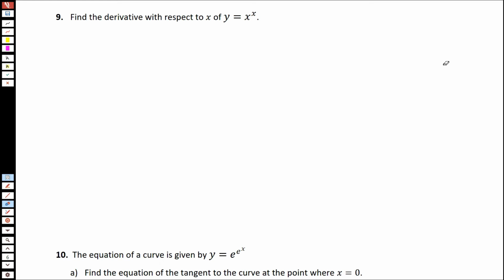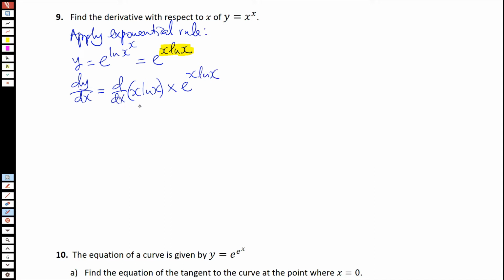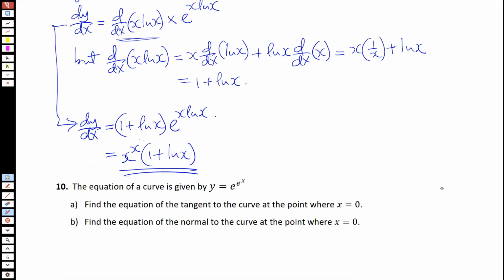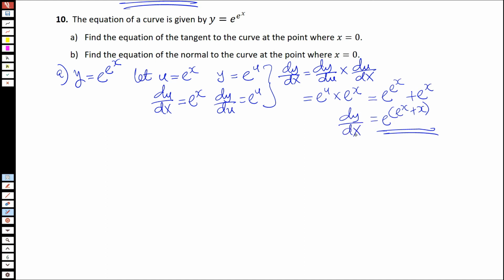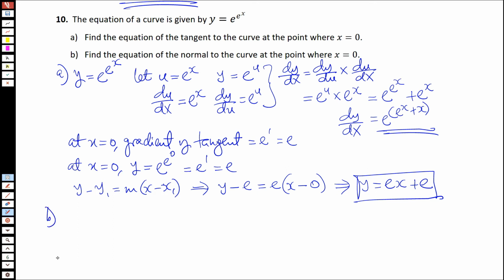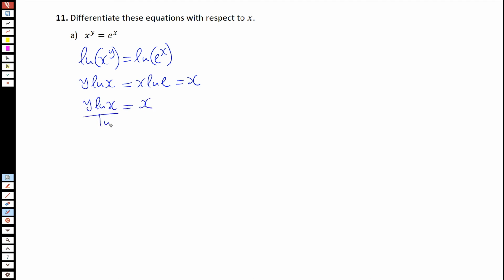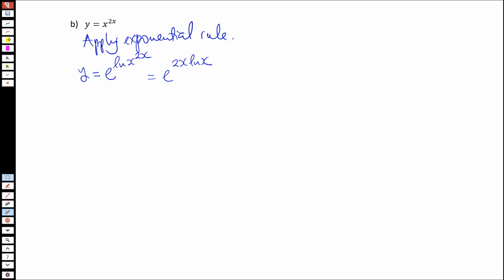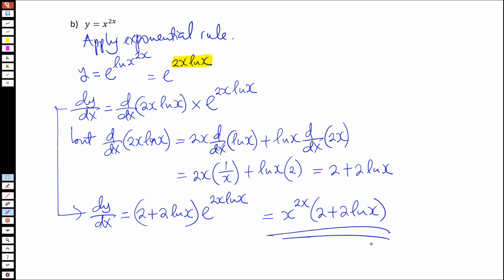Derivatives of exponential and logarithmic functions (5 of 7)